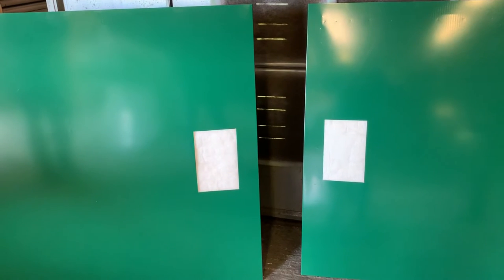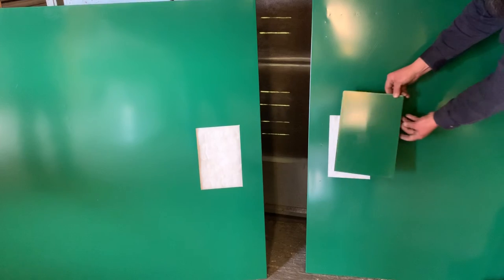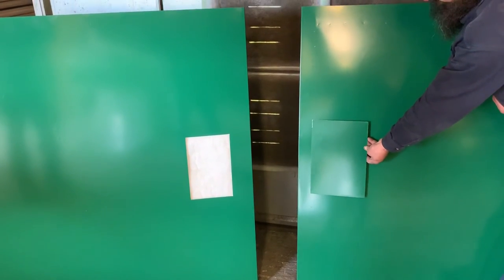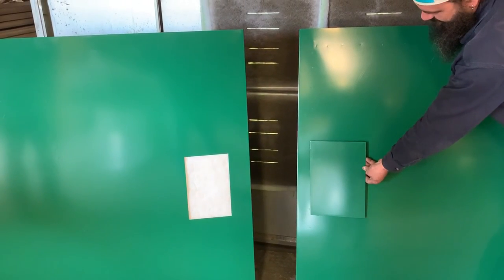8 Side Jackets and Cover Extra Opening For Fire Door